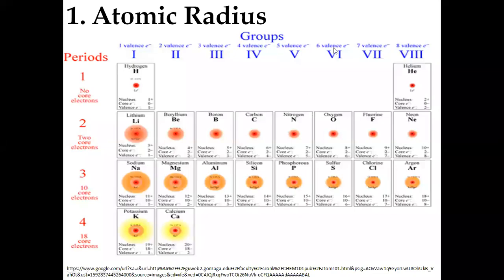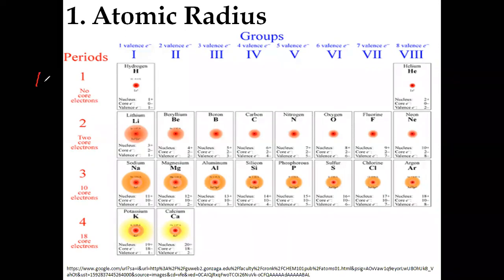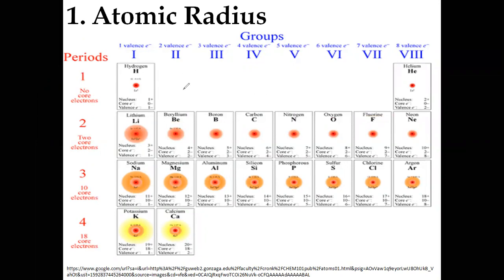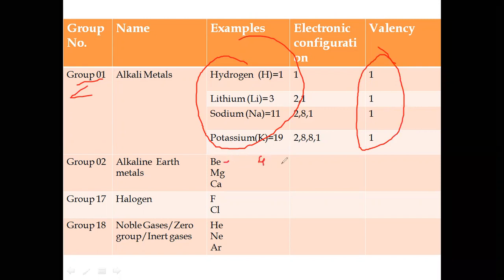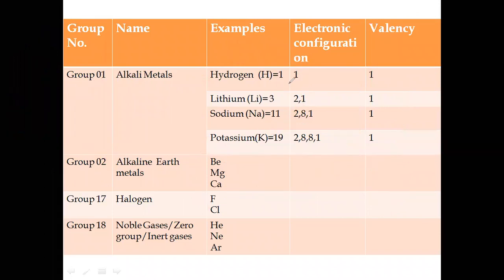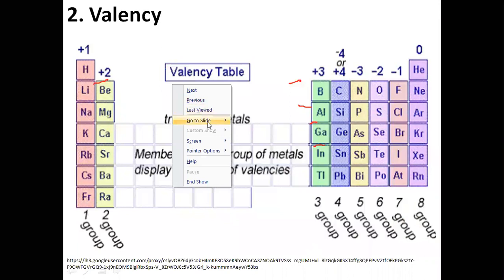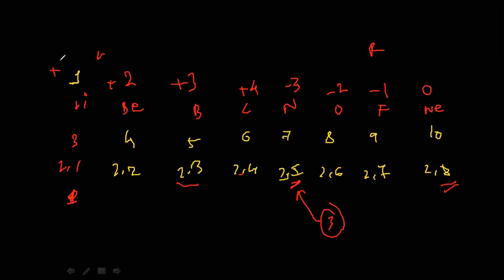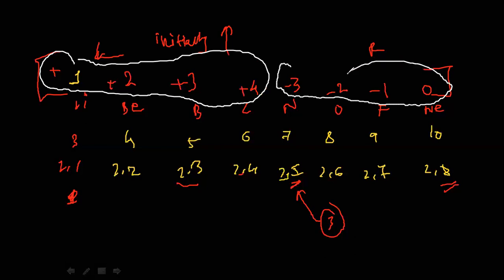Periodic Classification of Elements | Part 7(B)| Periodic trends (Valency)| Digital Learning